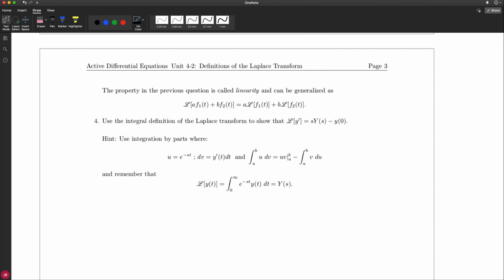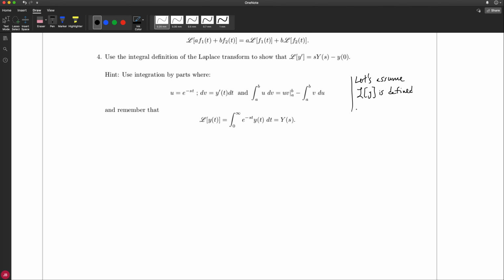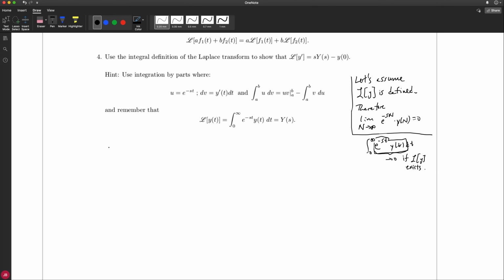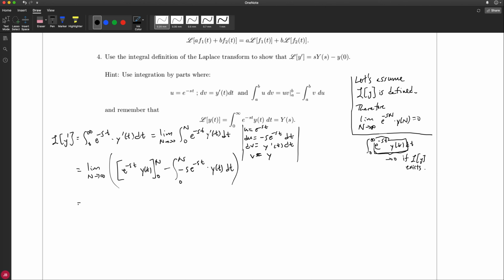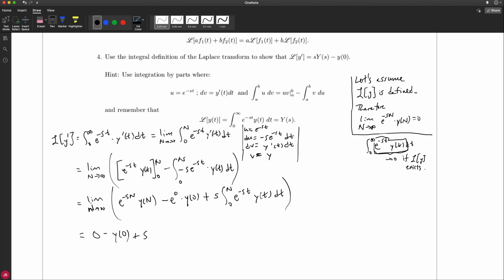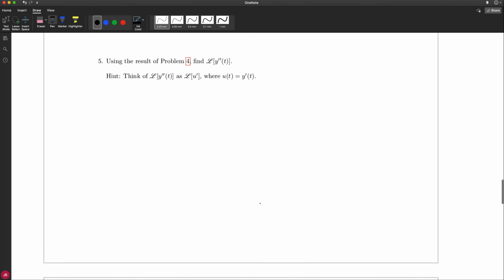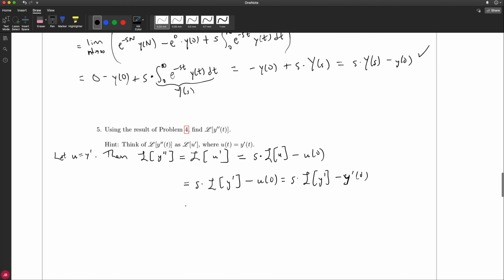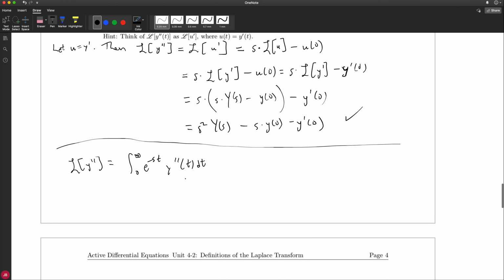MTH 410 Unit 4-2 part 3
p. 3 of the Unit 4-2 notes.